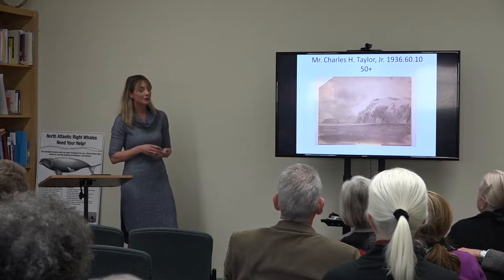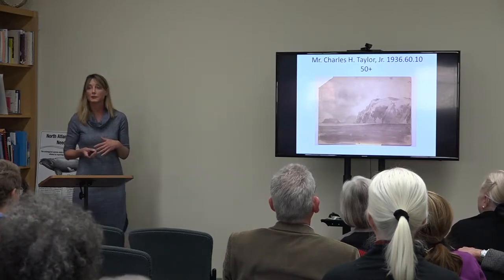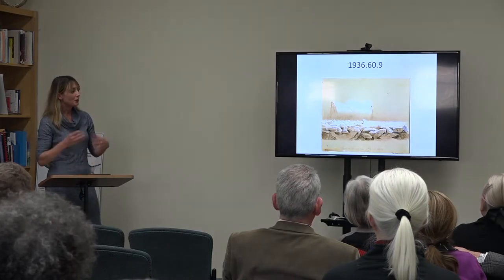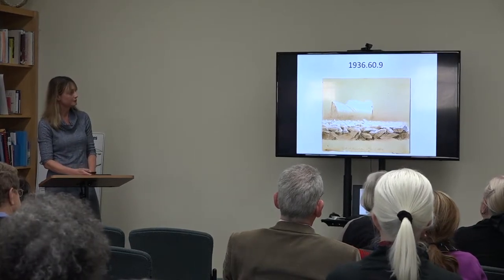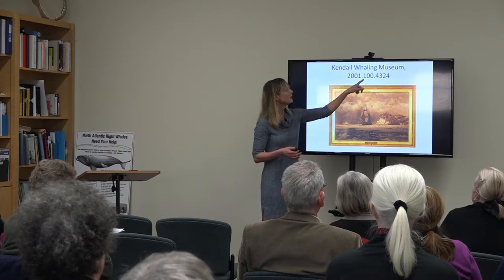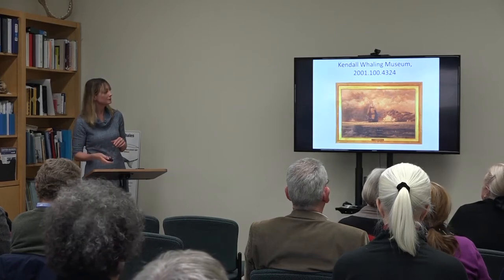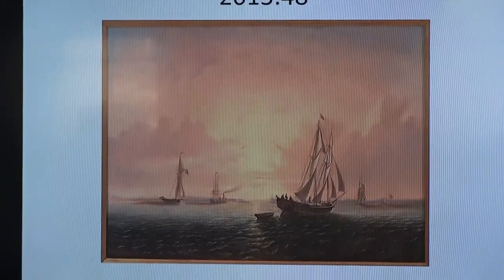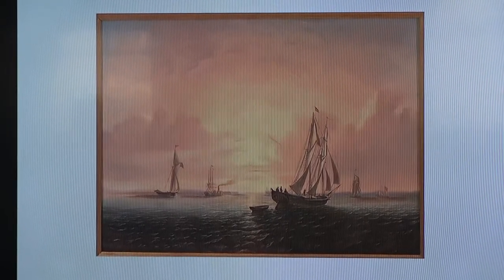Inner Light – The World of William Bradford, Christina Connett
"New Bedford Whaling Museum Collection of William Bradford"

Dr. Christina Connett, Curator of Exhibitions and Collections

The New Bedford Whaling Museum has the world’s largest and most comprehensive collections of works by William Bradford. Dr. Connett will describe the history of the Bradford Collections at the Museum and highlight pieces of particular significance.